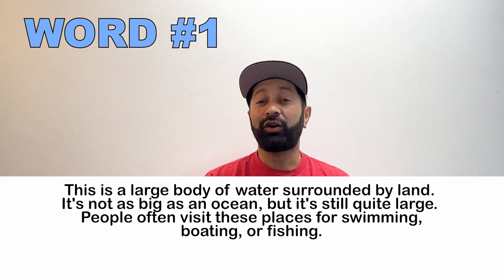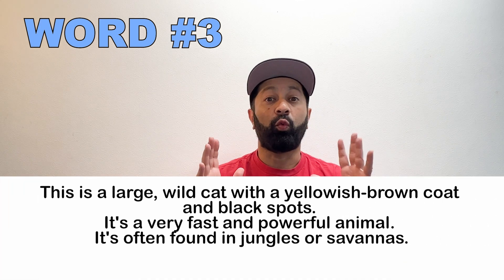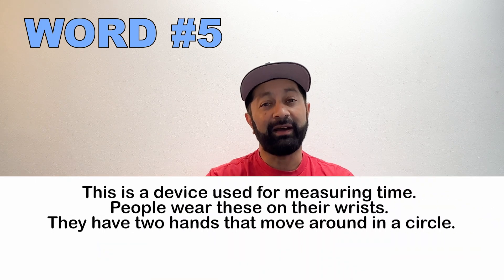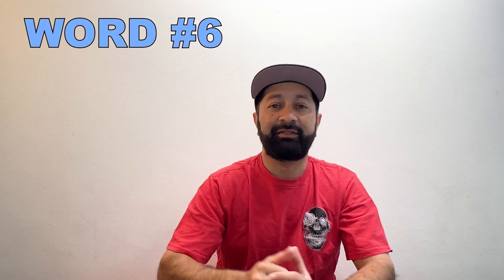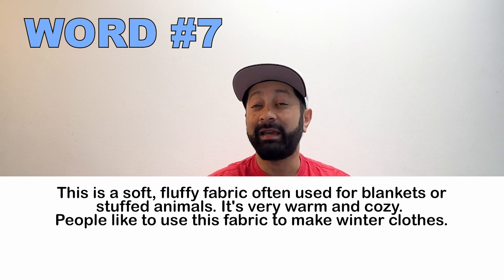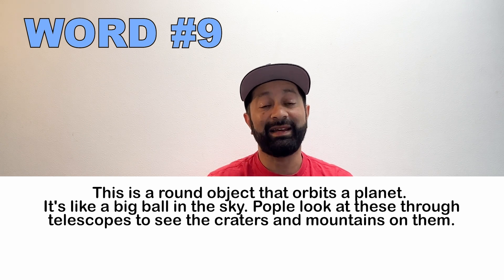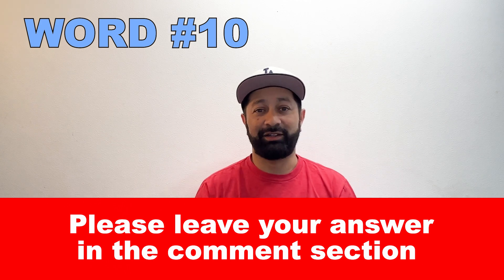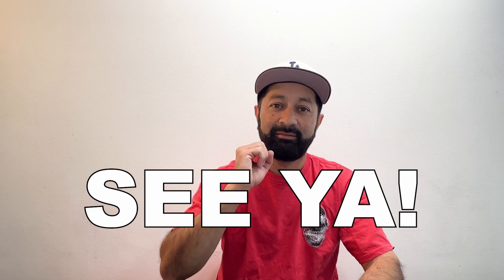🌟 Fun English Vocabulary Game: Guess the A1-A2 IELTS Words! 🤩 🙋‍♀️ 🙋 🚀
Welcome to our exciting vocabulary game! 🎉✨

In this video, I will explain various A1-A2 level IELTS vocabulary words, and it's your job to guess the word I'm talking about. This interactive game is designed to make learning new vocabulary fun and engaging. Whether you're a beginner or looking to reinforce your existing knowledge, this game is perfect for you!

📘 What You'll Learn:
Guessing Game: Listen to the descriptions and try to guess the correct vocabulary word.
IELTS Vocabulary: Enhance your understanding of essential A1-A2 level IELTS words.
Contextual Usage: Learn how to use these vocabulary words in context with example sentences.
🎯 Benefits of This Lesson:
Active Learning: Engage actively by participating in the guessing game, which promotes better retention and understanding.
Listening Skills: Improve your listening comprehension as you focus on the descriptions to guess the words.
Critical Thinking: Enhance your critical thinking and inference skills by deducing the words from the given clues.
Fun and Engaging: Make learning enjoyable with an interactive game format that keeps you entertained and motivated.
Confidence Building: Boost your confidence in recognizing and using common English vocabulary in everyday situations.
📝 Interactive Exercises:
Guess the Word: Listen to the clues and try to guess the vocabulary word before the answer is revealed.
Example Sentences: Hear the vocabulary word used in a sentence to understand its context and usage.
Review and Practice: Review the words at the end of the video and practice using them in your own sentences.
Share your progress in the comments and let us know how many words you guessed correctly!

📢 Join the Community:
Share your scores, ask questions, and get feedback from fellow English learners and experts. Together, we can make learning English fun and effective!

Let’s get started and have fun guessing the A1-A2 IELTS vocabulary words together! 🚀

Start speaking English faster and better with this lesson!